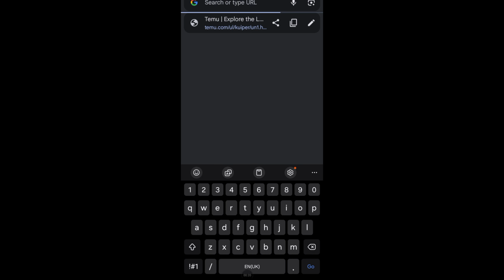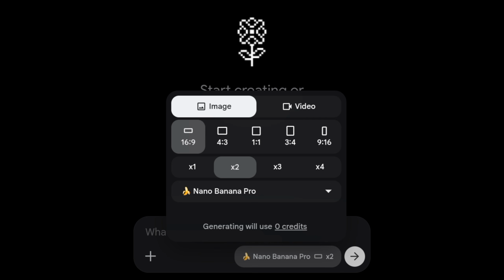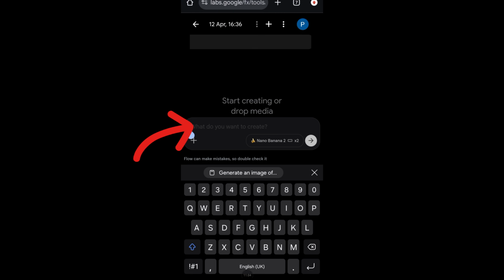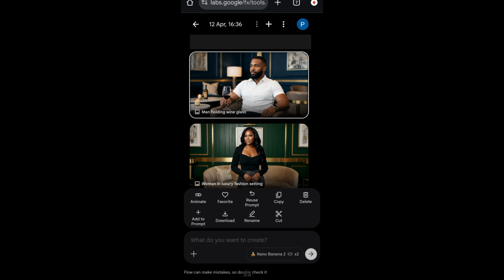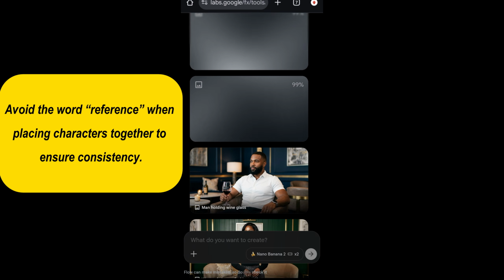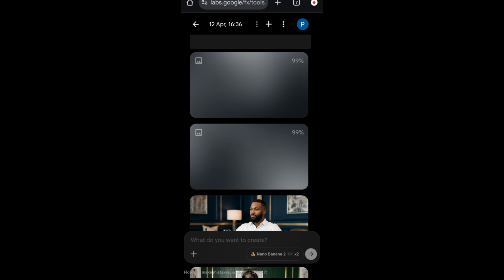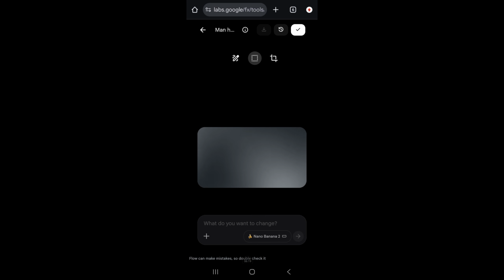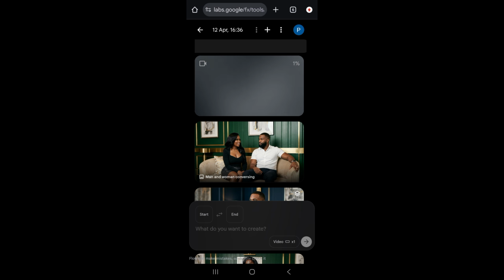Google Flow on Mobile — Create AI Images & Animate Them Free on Your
Have you been trying to figure out how to use Google Flow on your phone? In this tutorial I am going to show you everything step by step — from generating stunning AI images to bringing them to life with animation — all completely free, directly from your mobile phone.

Google Flow is the upgraded version of Google Whisk, and this update changes everything for content creators, African folktale storytellers, animators and anyone who creates visual content using AI tools. No laptop required. No expensive software. Just your phone and the right setup.
Whether you create African folktales, horror stories, motivational content, YouTube animations or any kind of visual storytelling — this tutorial will show you exactly how to use Google Flow to generate and animate your content for free.

What you will learn in this video:
🎨 How to access and navigate Google Flow on your mobile phone
🖼️ How to generate stunning AI images using Google Flow
🎬 How to animate your AI images into smooth video clips
📱 Full step by step walkthrough — done entirely on a mobile phone
✨ How Google Flow replaced Google Whisk and what changed
🌍 Best use cases for African folktale creators and visual storytellers
🆓 Everything shown is completely free to use

If this tutorial helped you please give it a like — it helps this content reach more creators who need it. Drop your questions in the comments — I read and respond to every single one.

I am Learn with Emnet — this is where we learn to make AI work for us.